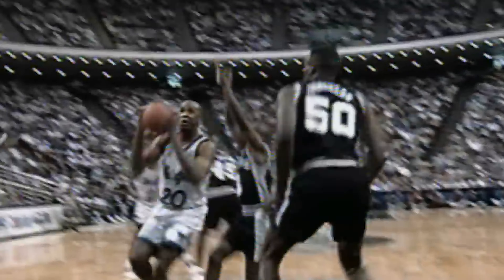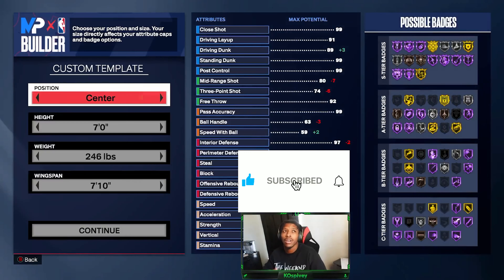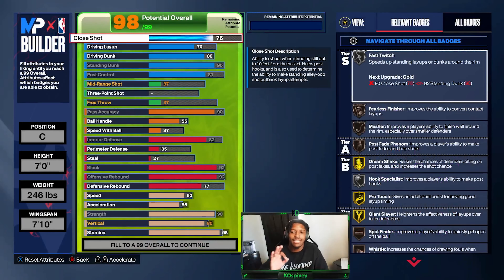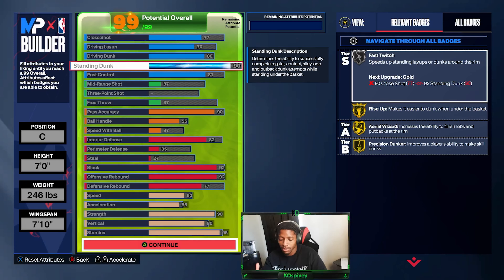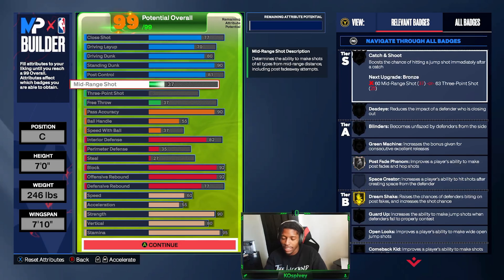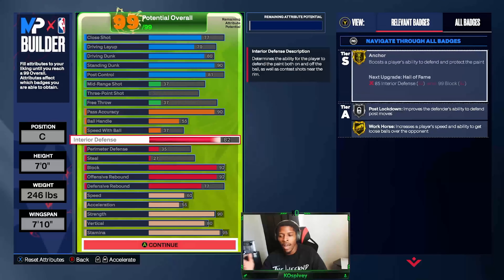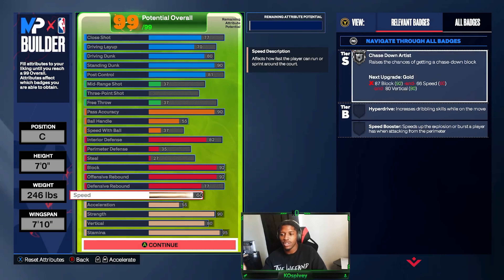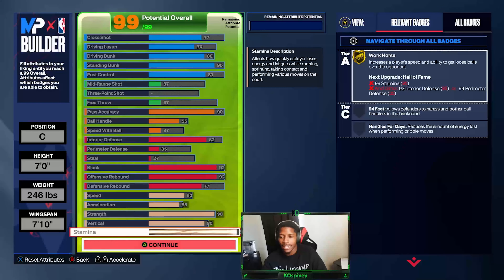My NBA 2K24 Best All Around Center BUILD - Diming Interior Threat Center BUILD! For Rec and Park!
NBA 2k24 just dropped and I got y’all with all the builds, gameplay and tips for until 2k25 comes out next year! I got in the lab and made the best Interior Center build in the game rn! I’ll be using thus build in the Park and Rec l Check it and let me know what yall think of the build and let me know what build I should drop next!

In this video, I’ll go over the build with detailed insights into choosing the right archetype, attributes, and badges to create an Dining-inspired player in NBA 2K24.
Whether you're planning to dominate in MyCareer, MyTeam, or in the Park, this build has got you covered.
I’ll also discuss the optimal height, weight, and wingspan for your player, ensuring you have the perfect balance of speed, agility, and strength to dominate both ends of the court.

Don't forget to hit that subscribe button and ring the notification bell to be notified whenever I drop my next video, and trust me each video is better than the last so stay tuned

WELCOME to the CHANNEL and WELCOME to the FAMILY!

MY ONLY CHANNEL! UNTIL I SAY OTHERWISE

Check out PrizePicks - Daily Fantasy Made Easy. Use my personal link to get a 100% deposit match up to $100.

Tags-